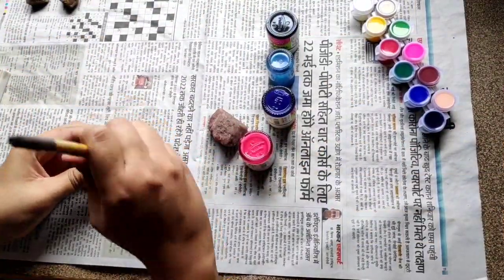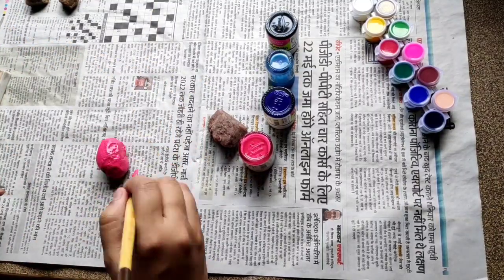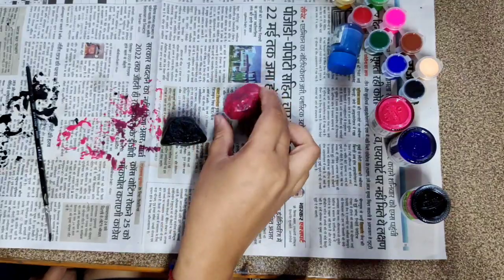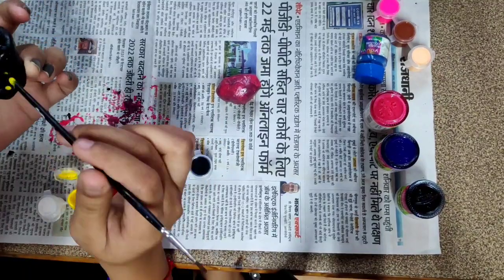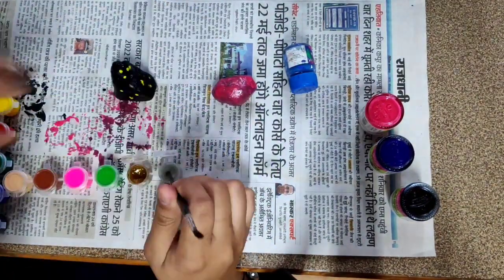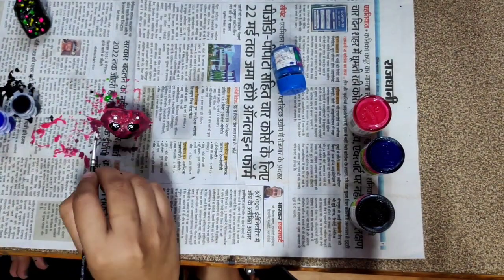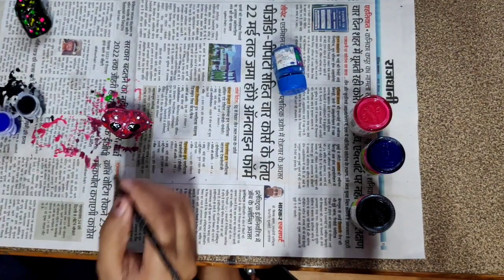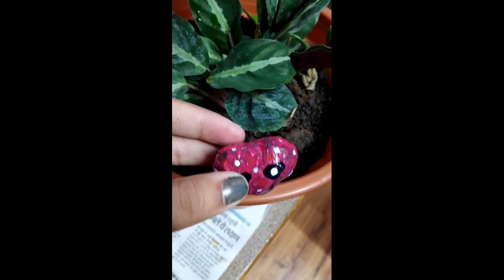DIY MULTI-PURPOSE STONE😍|LEARN HOW TO DECORATE STONE IN YOUR WAY ||ArtplusMaths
The vedio tells you how you can transform a simple stone into a beautiful stone.Multipurpose stone you can use it as a paper weight, for decoration, for gifting someones as a personalized gift etc etc.
So don"t forget to watch the vedio.